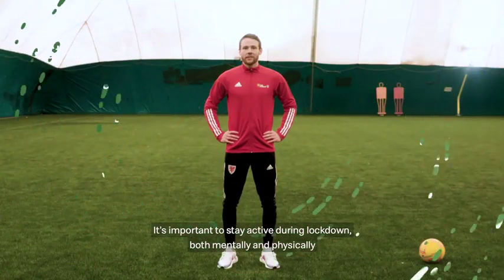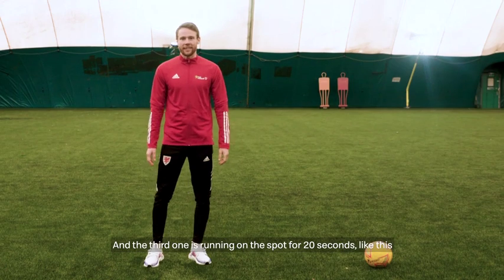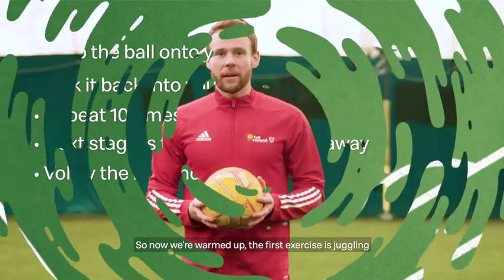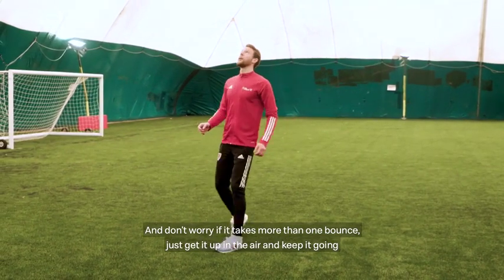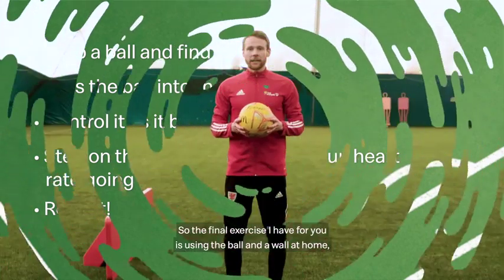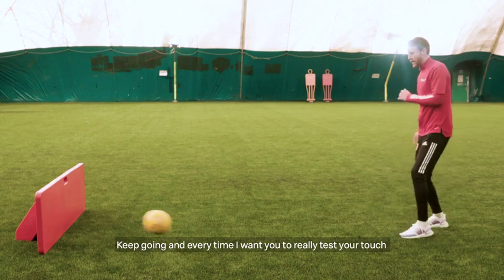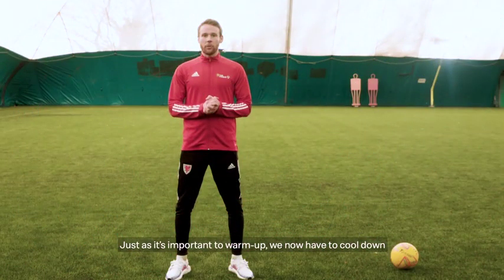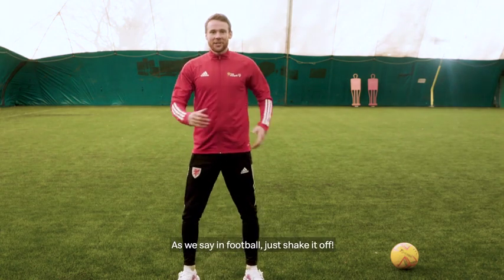Chris Gunter's challenge | Fun Football | McDonald's UK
Try out the Wales defender's Fun Football session at home for some drills that will perfect your touch and control.